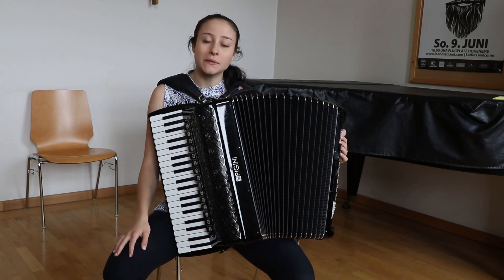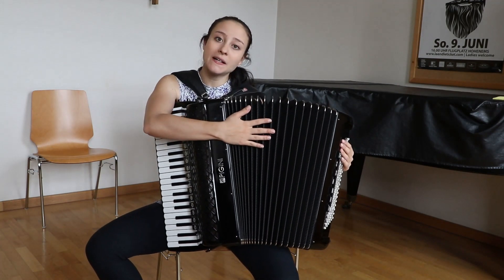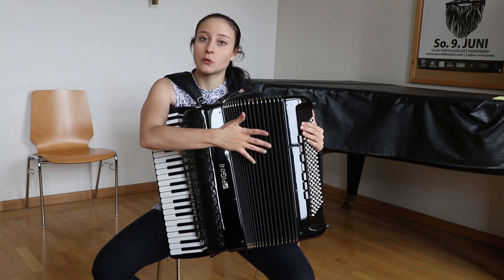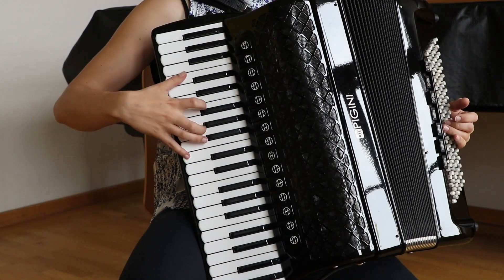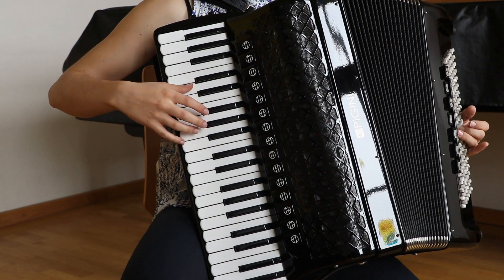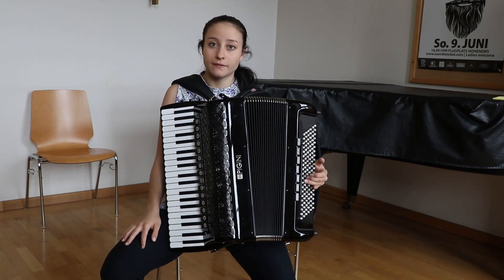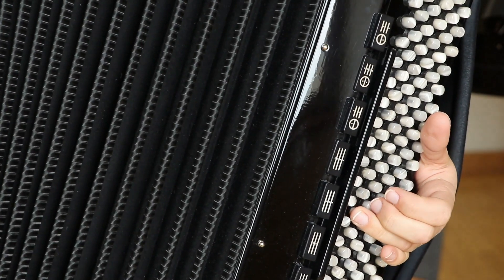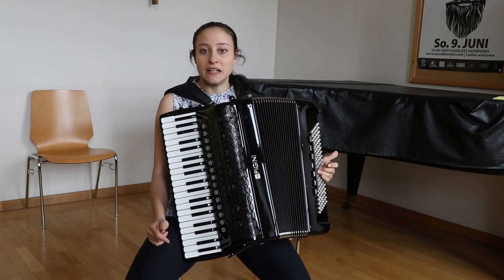Unterricht an der Musikschule Bludenz - Akkordeon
Wir stellen unsere Instrumente vor - das Akkordeon